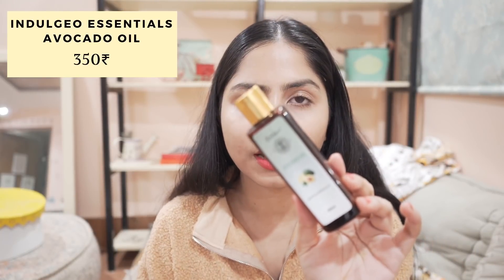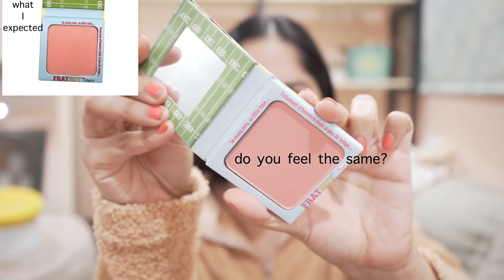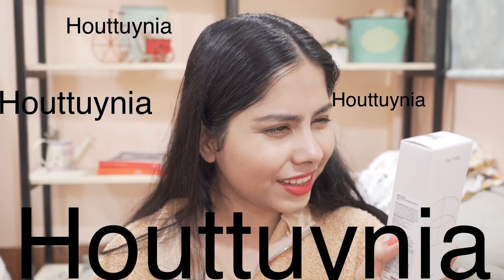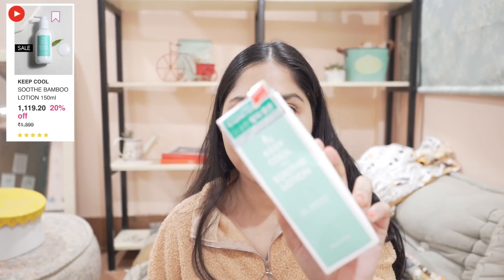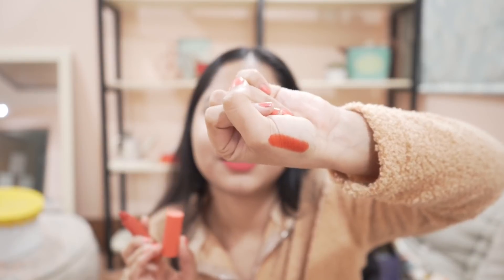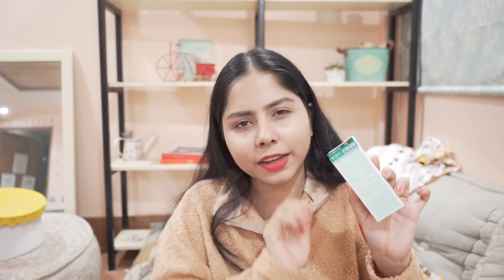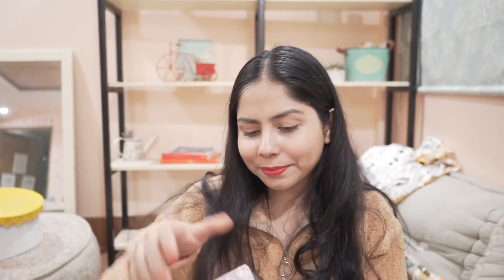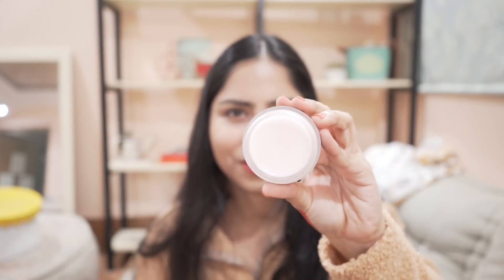First Beauty Haul of 2022 | skincare, haircare, body care, k beauty, Indian Skincare, perfume & more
Beauty haul 🙋🏻‍♀️

Products mentioned

Products mentioned

Indulgeo Essentials Avocado Oil

Plum's 10% AHA + 5% PHA + 0.5% BHA chemical peel

Deve herbs tamanu oil

Choco perfume